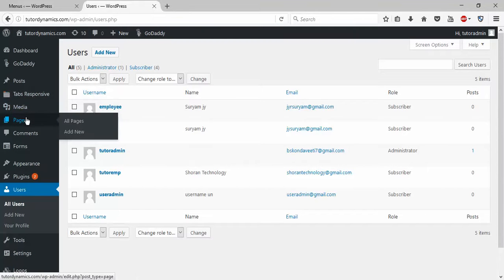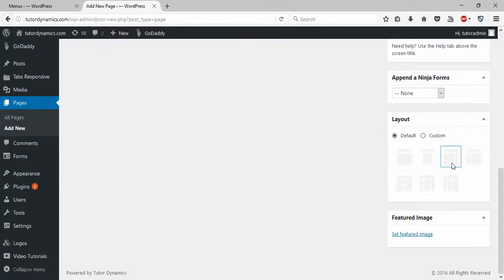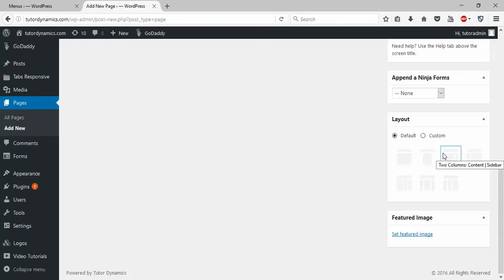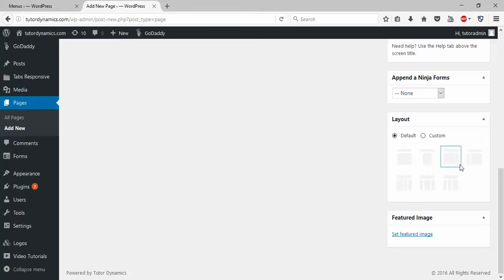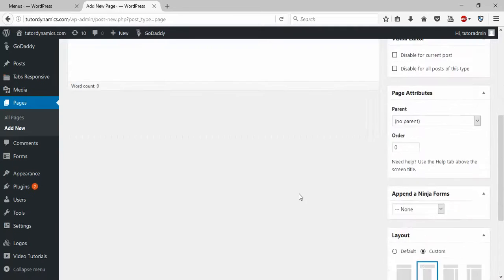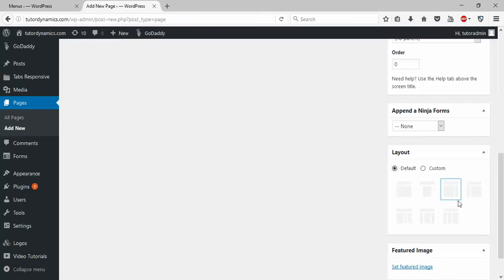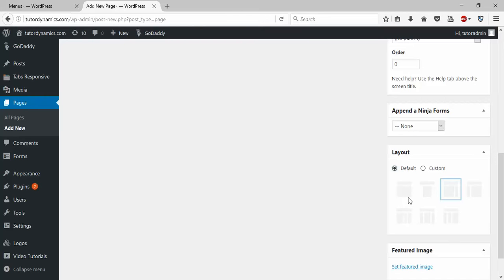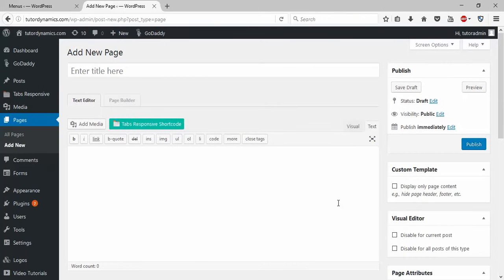WordPress Website - Change Page, Post Layout - Intact Abode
here in this video i will show how to change wordpress page or post layout in your website.